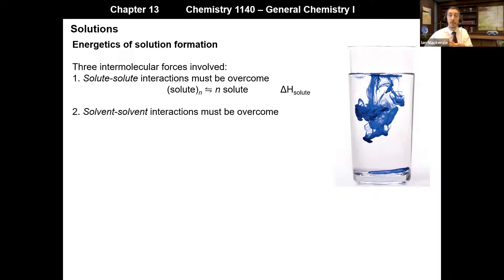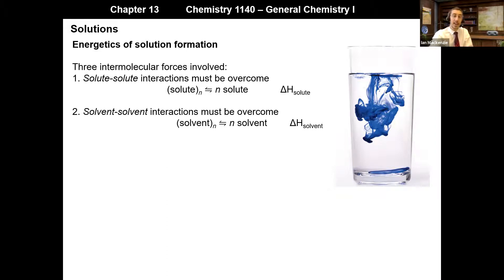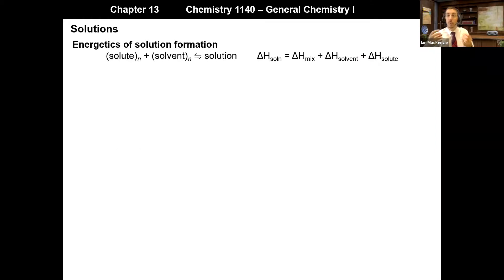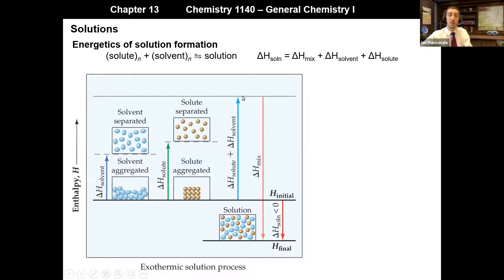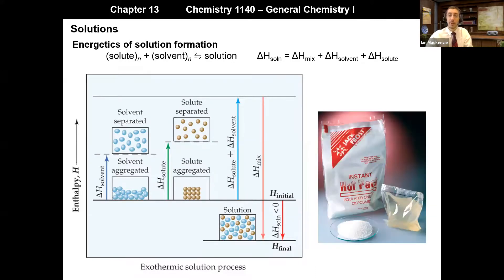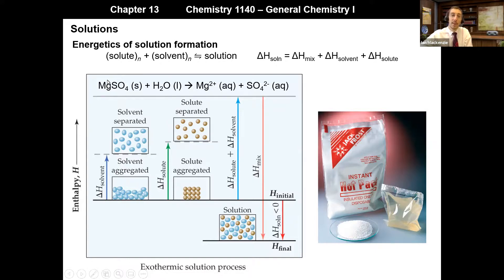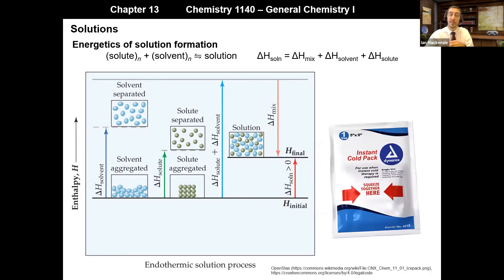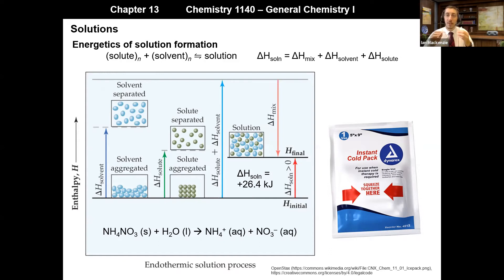CHEM 1140 Chapter 13 Energetics of Solution Formation